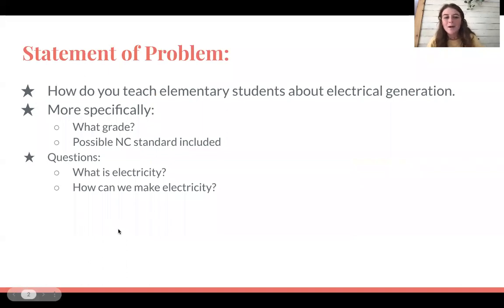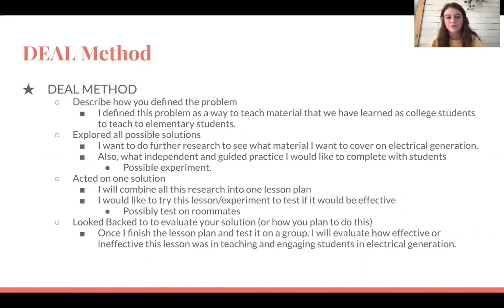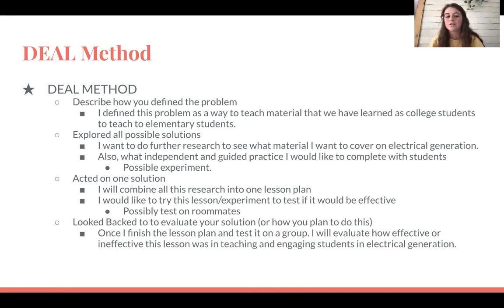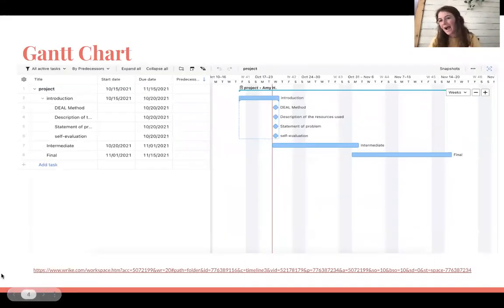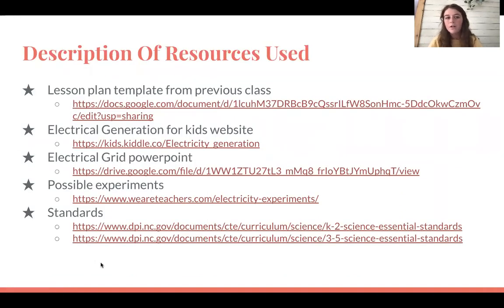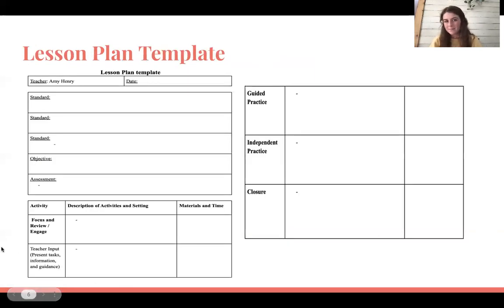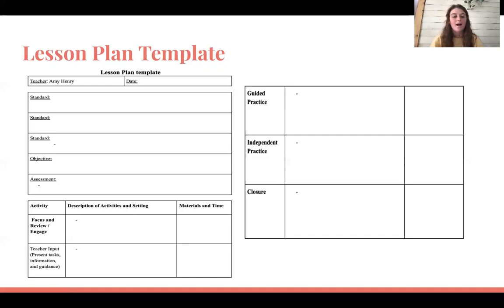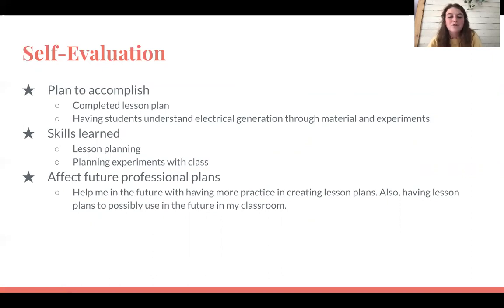Intro project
TEC 2601